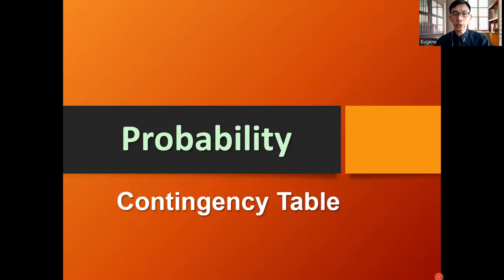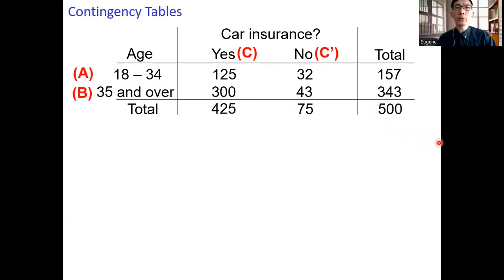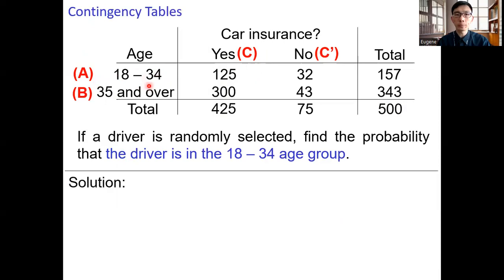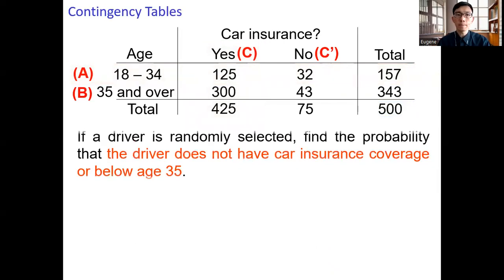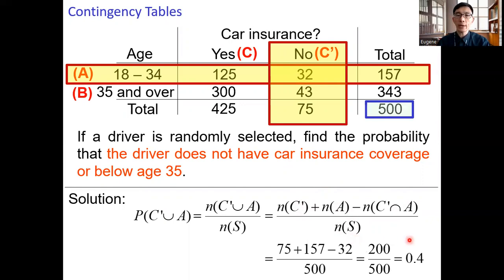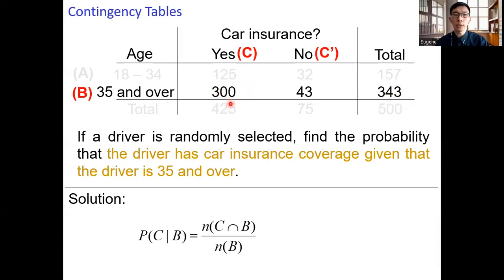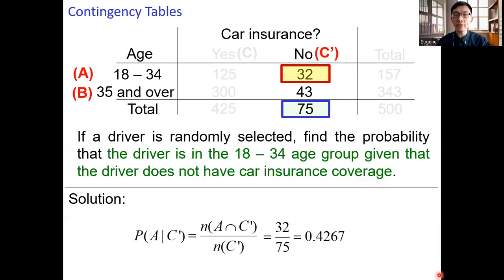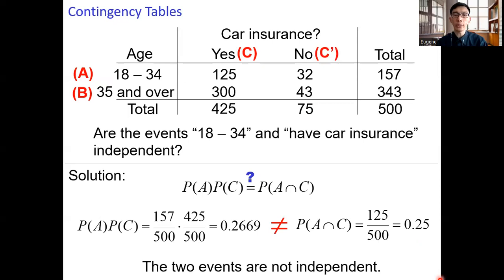General Probability - L11 Contingency Table